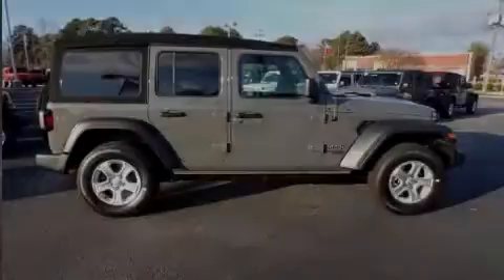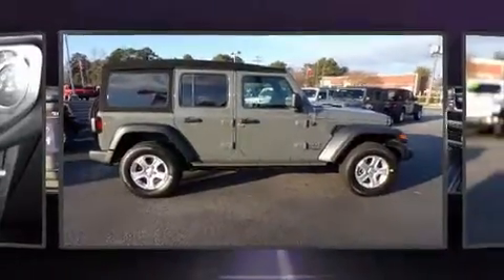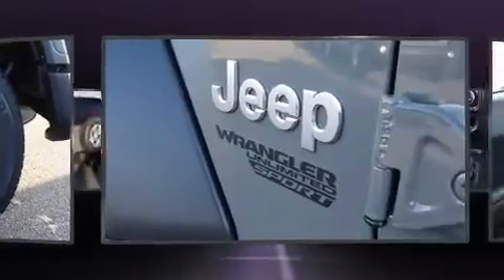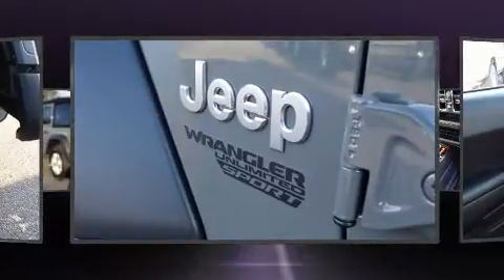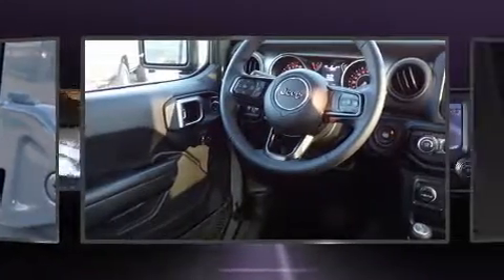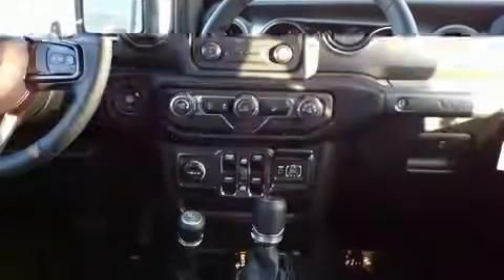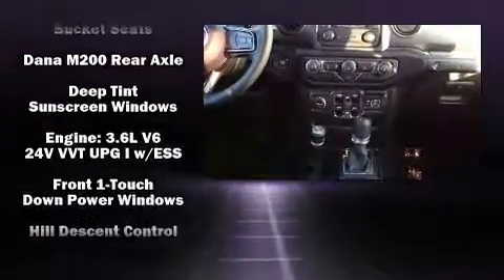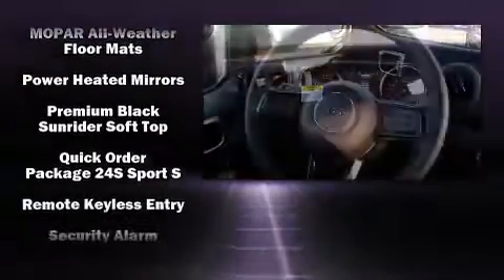2019 Jeep Wrangler UNLIMITED SPORT S 4X4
Outstanding design defines the 2019 Jeep Wrangler Unlimited. It's equipped with tons of terrific amenities, but it won't break your budget. Such as remote keyless entry, 1-touch window functionality, a tachometer, variably intermittent wipers, a trip computer, fully automatic headlights, power door mirrors, and air conditioning. Jeep ensures the safety and security of its passengers with equipment such as: dual front impact airbags with occupant sensing airbag, integrated roll-over protection, traction control, brake assist, a security system, and 4 wheel disc brakes with ABS. Various mechanical systems are monitored by electronic stability control, keeping you on your intended path. We pride ourselves on providing excellent customer service. Stop by our dealership or give us a call for more information.